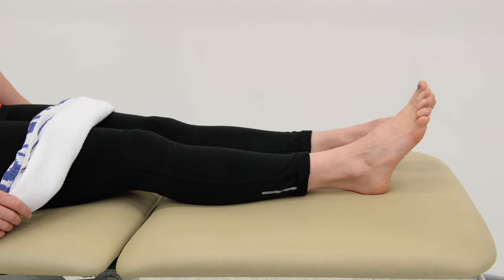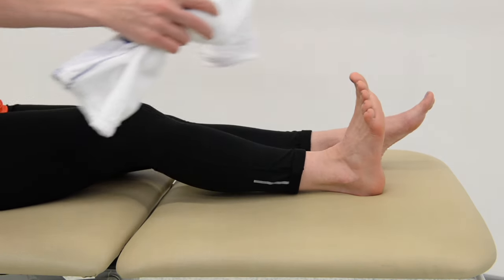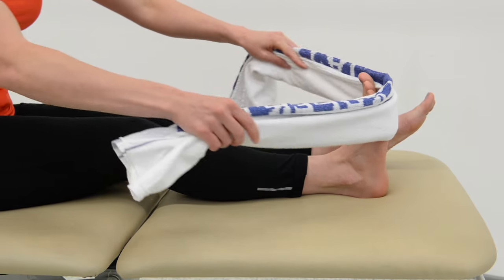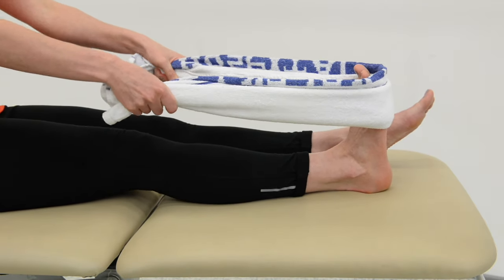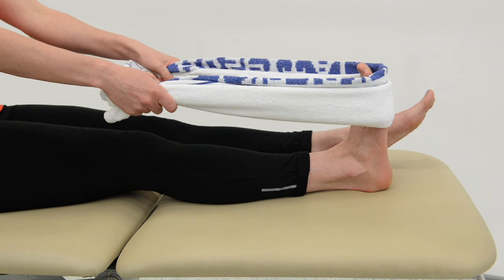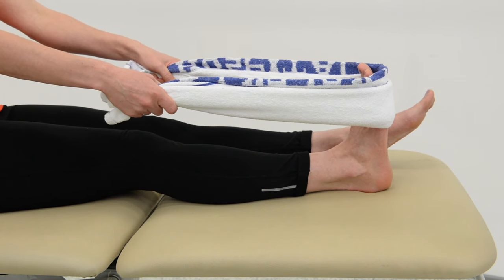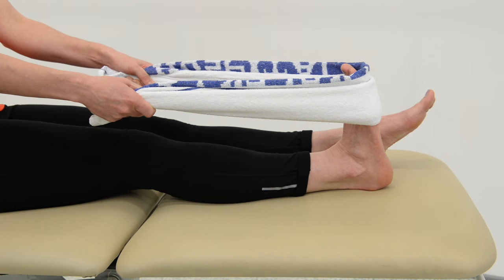Plantar Fascia Towel stretch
DescriptionThis exercise is aimed at stretching the plantar fascia. To begin place a towel around the ball of the affected foot, keep your heel in contact with the ground and avoid bending your knee. Pull the towel toward you until you feel the stretch in the bottom of your foot and back of your calf muscle. Hold the stretch for 20 seconds and repeat 3 times with a small rest period between stretches. It is particularly useful to perform the stretch first thing in the morning or after a period of rest.